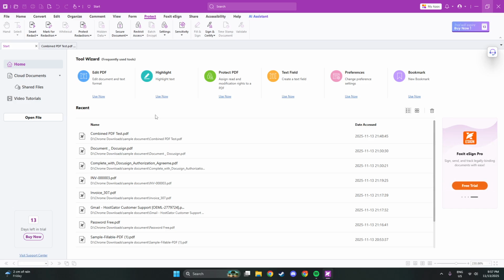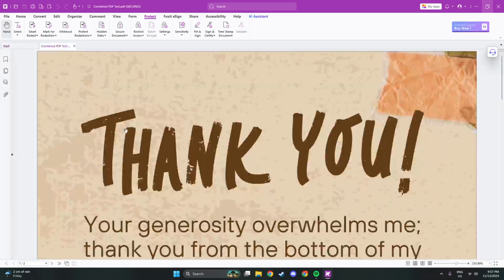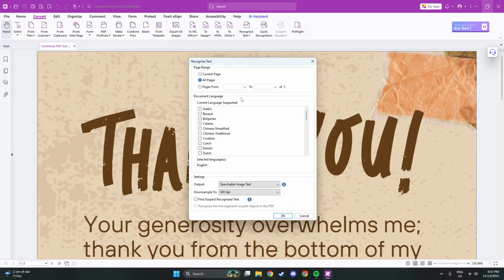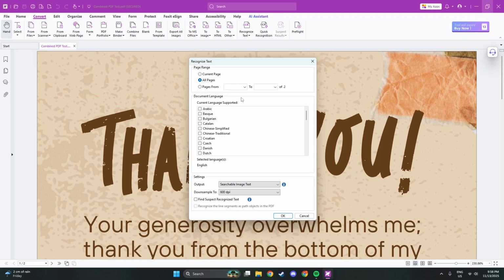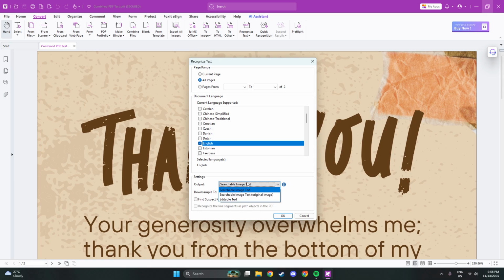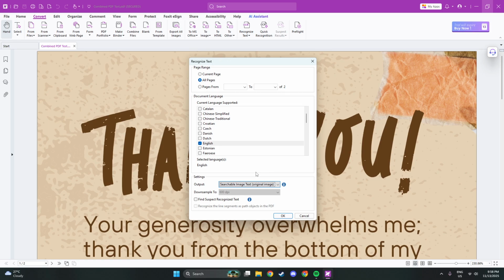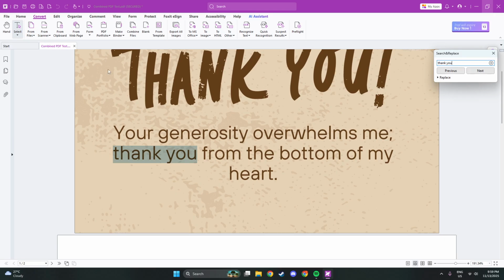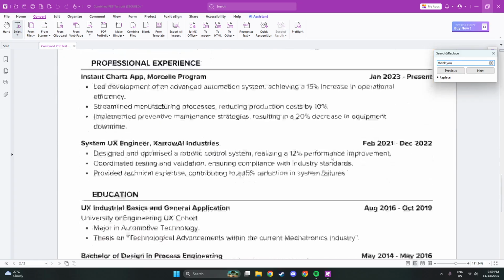How to Make a PDF Searchable in Foxit (OCR) [2026 Full Guide]